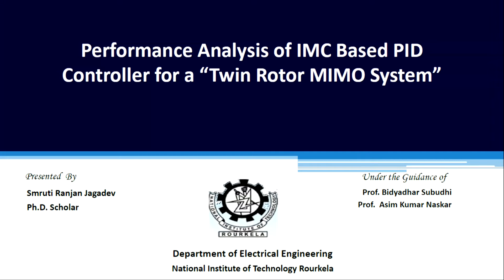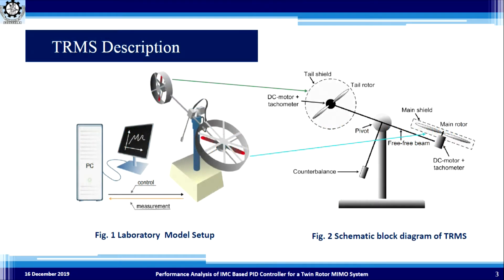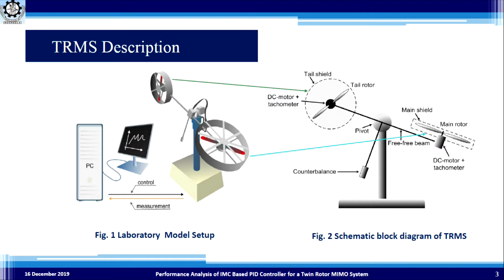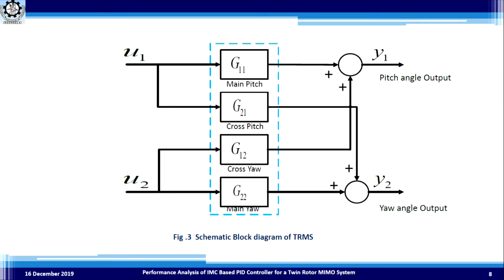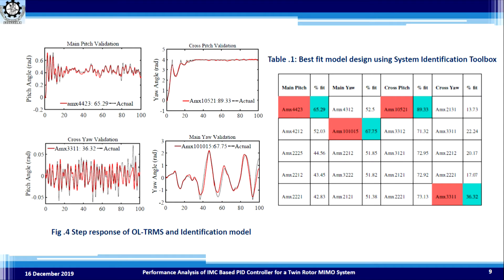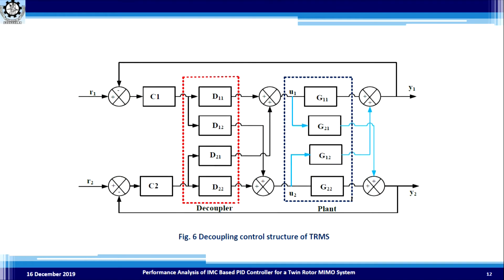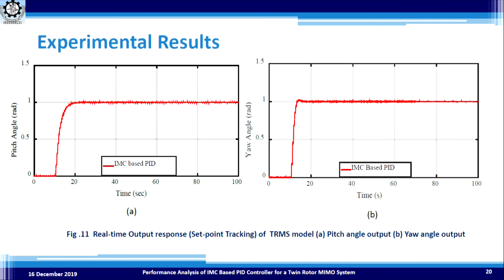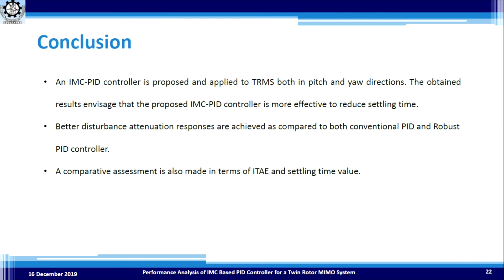Performance Analysis of IMC Based PID Controller for a Twin Rotor MIMO System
Title: Performance Analysis of IMC Based PID Controller for a Twin Rotor MIMO System
Author: Smruti Ranjan Jagadeb{2}, Bidyadhar Subudhi{1}, Asim Kumar Naskar{2}

Abstract: TRMS has become more popular in the research community in view of designing new controllers for many real world systems. However, because of the external disturbances, model uncertainties and inherent cross-coupling effects, designing a suitable controller for such system is too difficult. In this paper, Internal Model Control based PID controller is designed for the TRMS with 1-DOF. In this proposed control design, it is necessary to decouple the dynamics of TRMS into vertical and horizontal subsystems. Then, applied the proposed IMC based PID controller on the TRMS and compared with the conventional PID and LQR-LMI framework based PID controller.